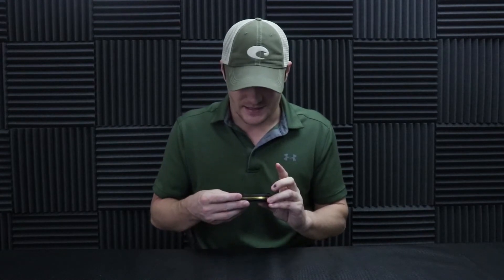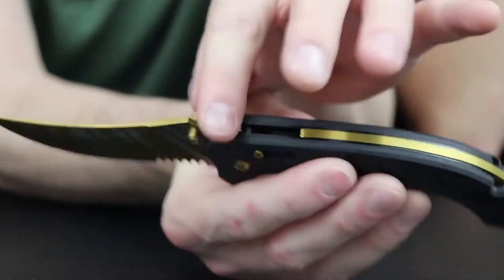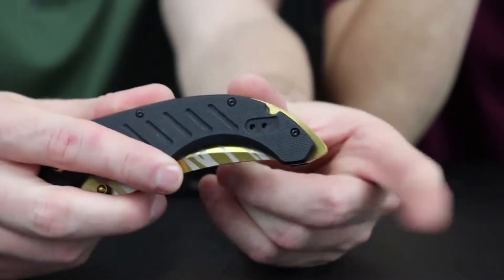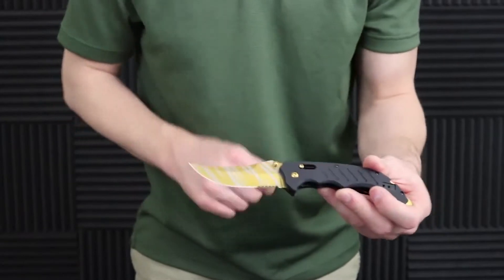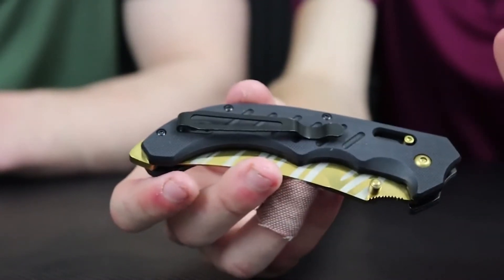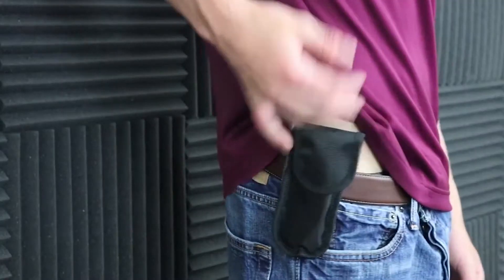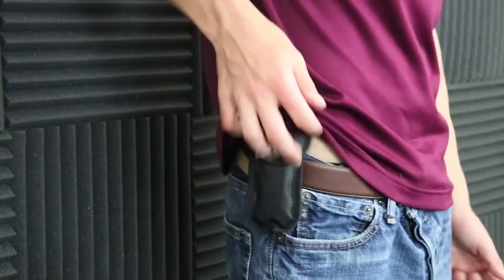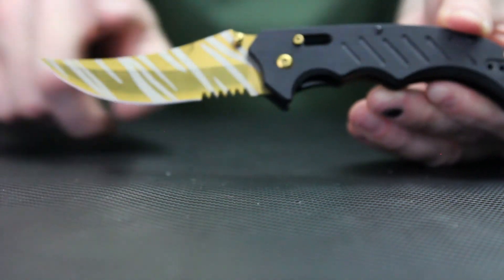CS:GO Tactical Combat FOLDING POCKET KNIFE W/ Tiger Tooth Blade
Beautiful folding knife inspired by CS:GO (Tiger Tooth Edition) - 8.5" Overall - 4" Blade - 4.5" G10 Handle (w/Multi Position Pocket Clip) - Matching handle screws and pivot - Comes with a nylon pouch and box

1st MIC
2nd MIC